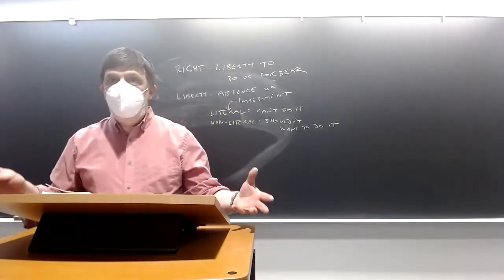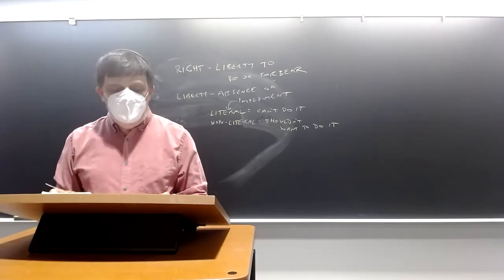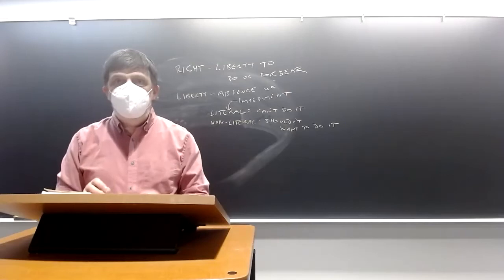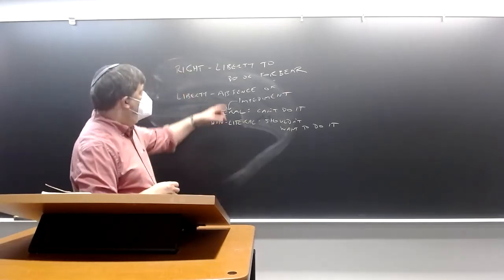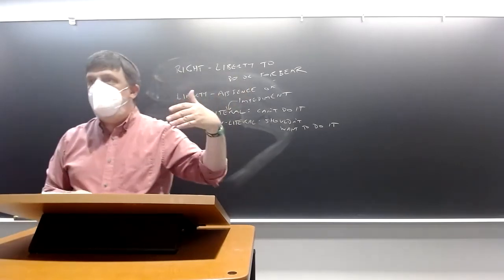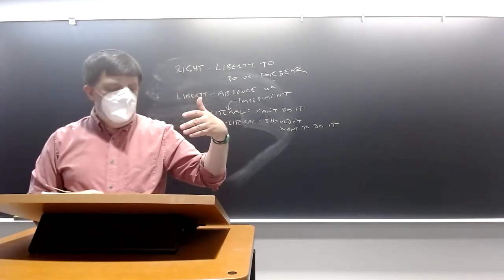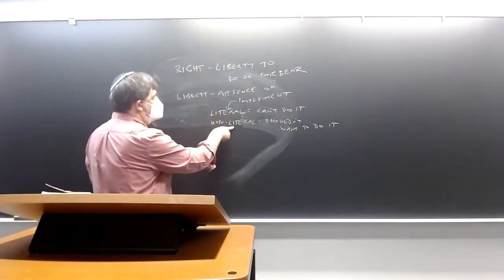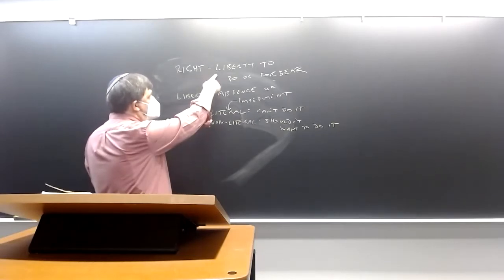Early Modern Political Philosophy: Hobbes, lecture 2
PHIL 144/LGST 144, UC Santa Cruz, Spring 2022, lecture of 4/5: Hobbes, Leviathan, ch.'s 13–15